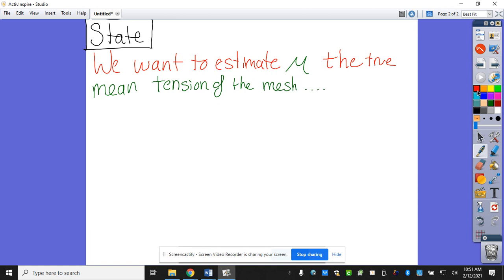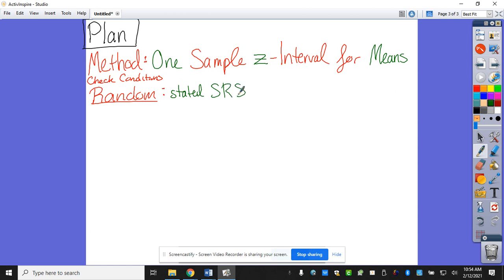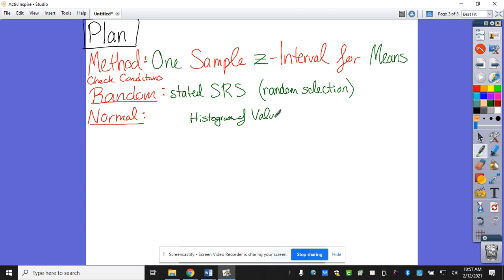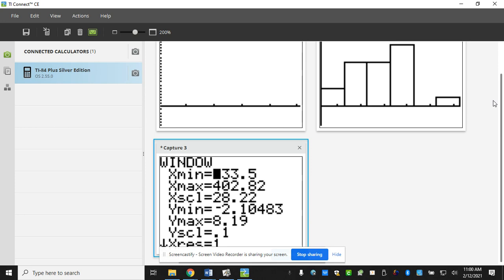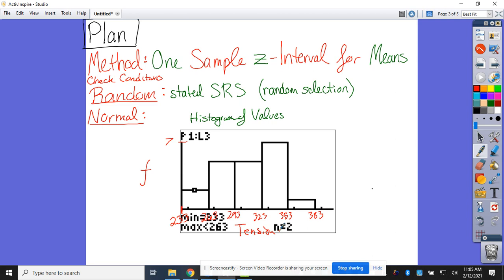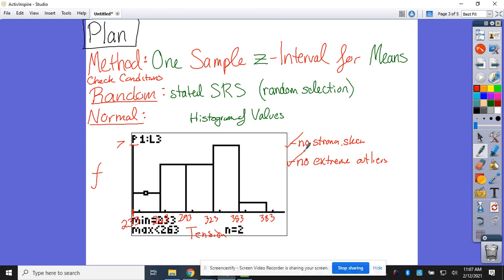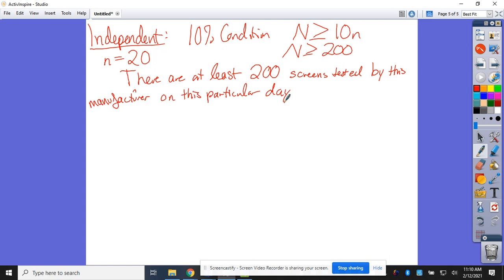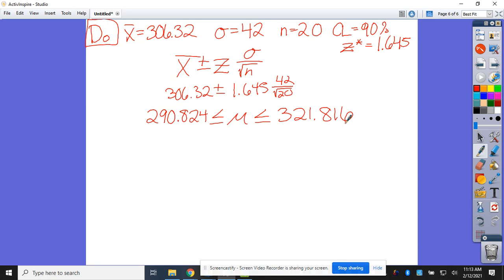Ch 8 Day 4, Previous homework WS Problem #4